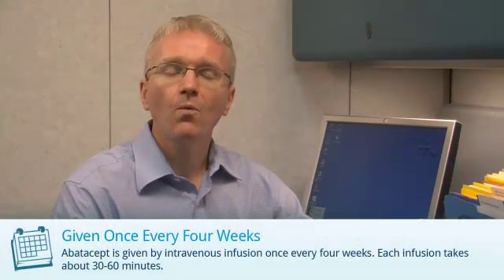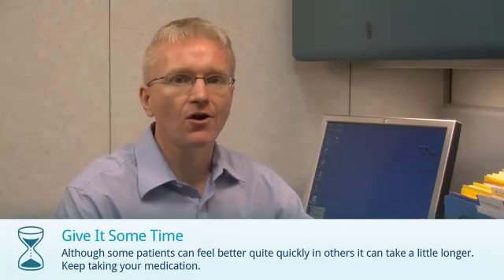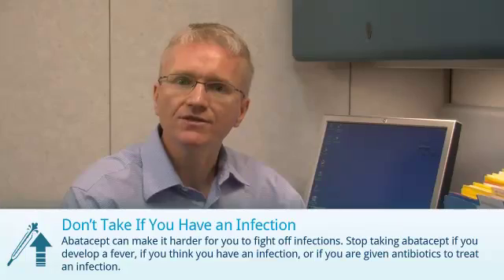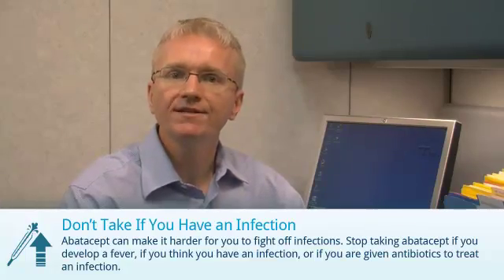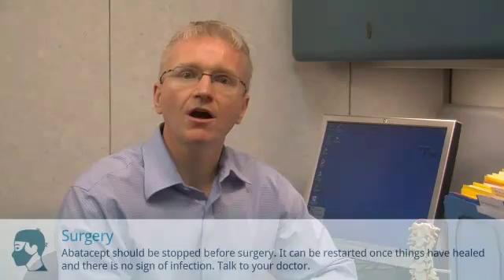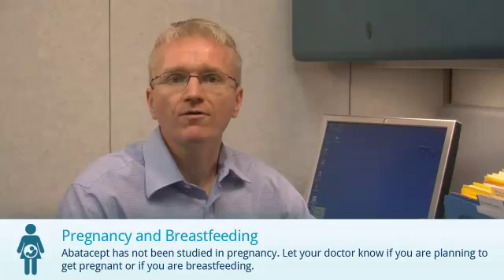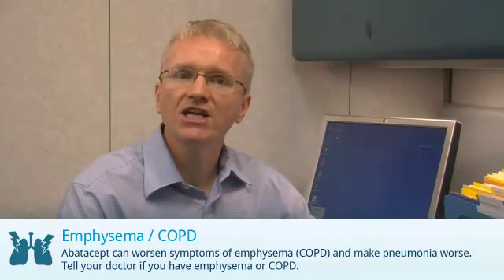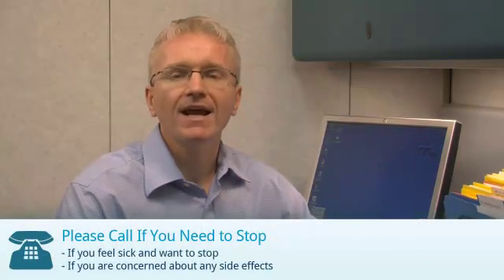Abatacept (Orencia)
A brief video describing the medication Abatacept which is also known as Orencia for the treatment of rheumatoid arthritis.